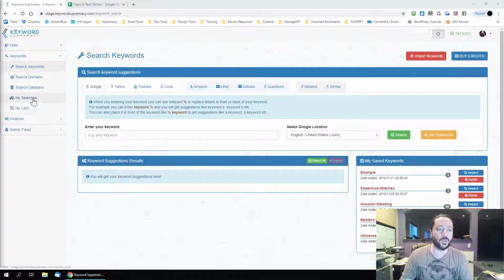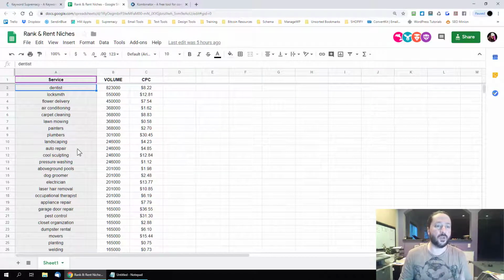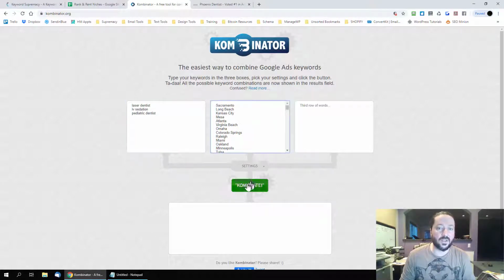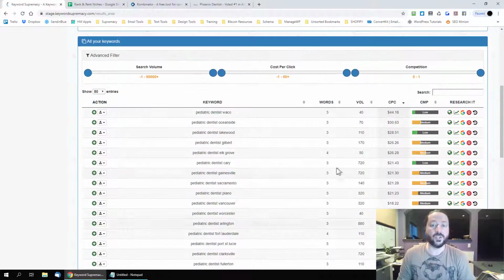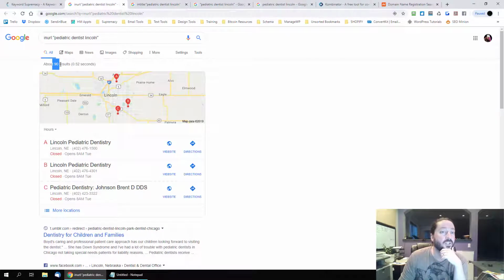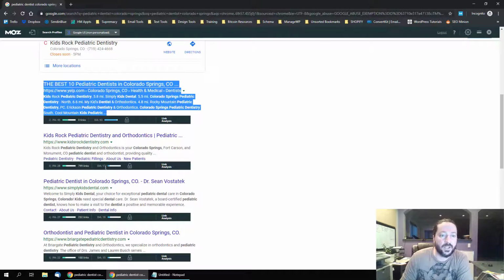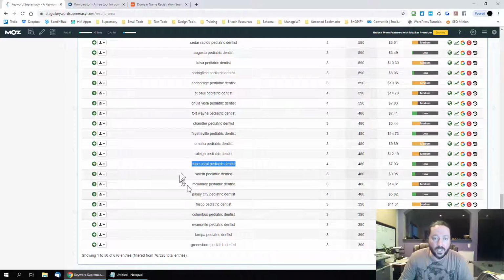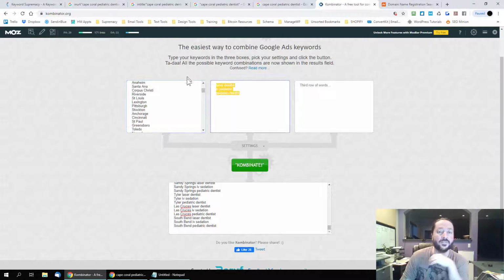FIND 1.6 | Speed Hunting For Golden Niches